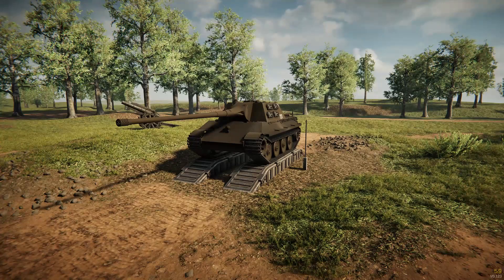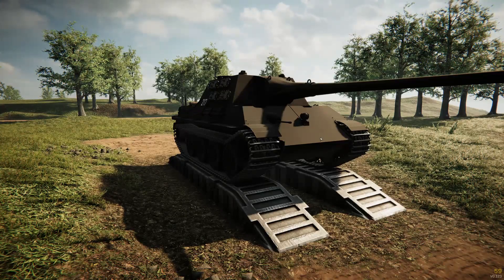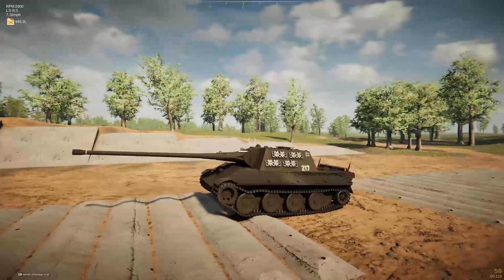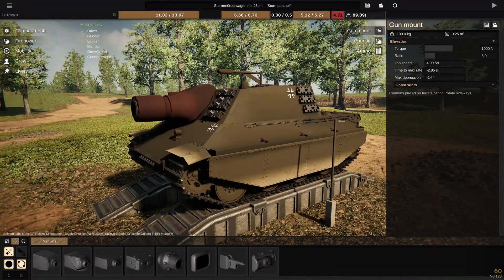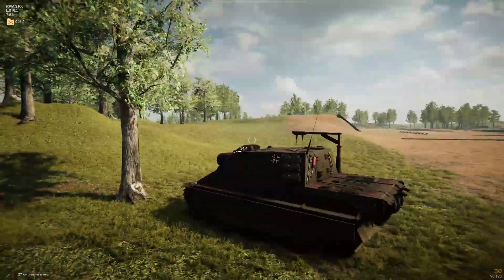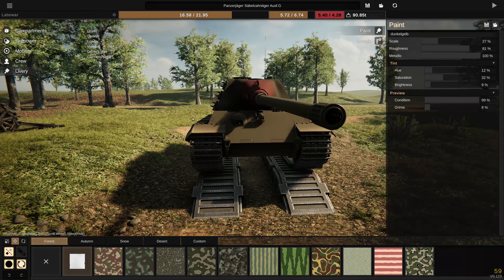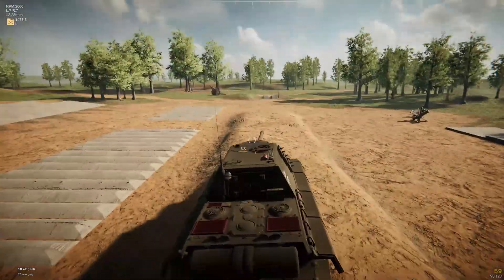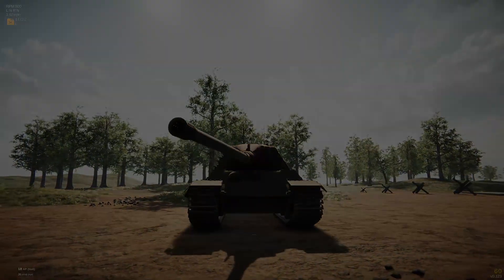Sprocket! Community Design Showcase Ep. 13!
Sorry once again for how long it took for me before I was able to upload, hopefully, you guys enjoyed these amazing designs though!